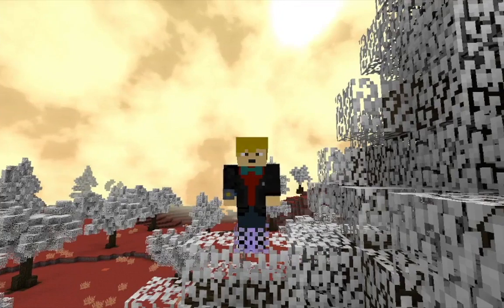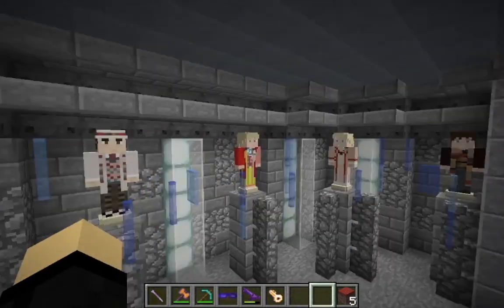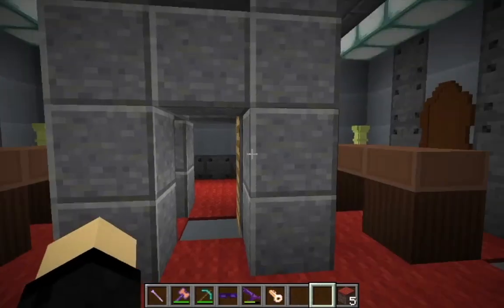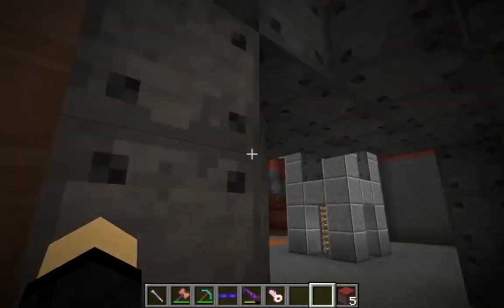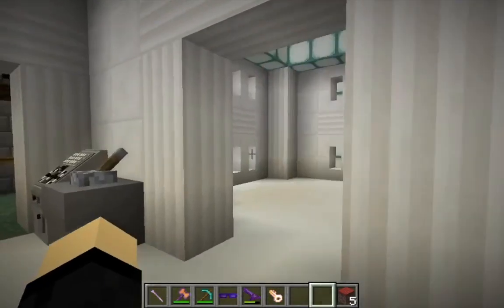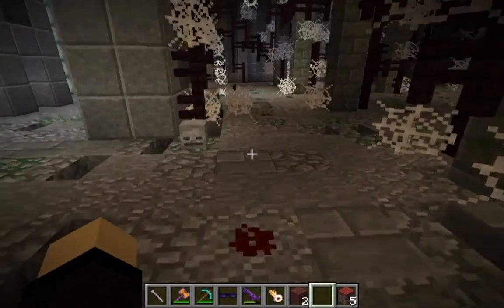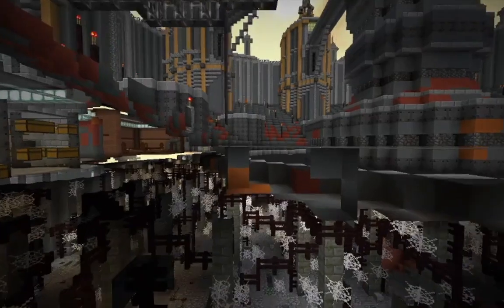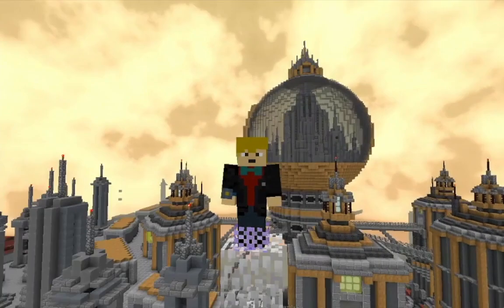Blowing Up the Cloisters! | Exploring the Citadel on Gallifrey in the Dalek Mod!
I think it's time for a new computer. Sorry for the lag, it's worse than usual (and that's saying something).
A fun, spontaneous review of the generated structure of the Time Lord Citadel in the Dalek Mod in Minecraft. This is a huge structure with many rooms, easter eggs and references to the show.

Check out the Citadel in your own world by downloading the Dalek Mod